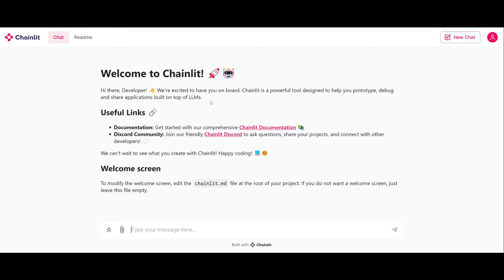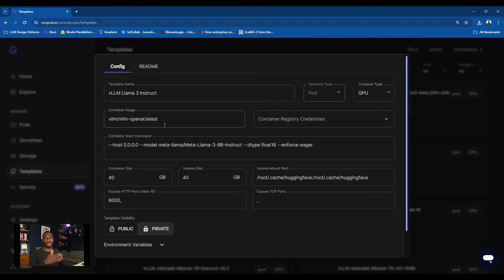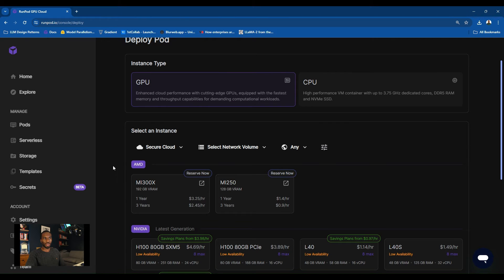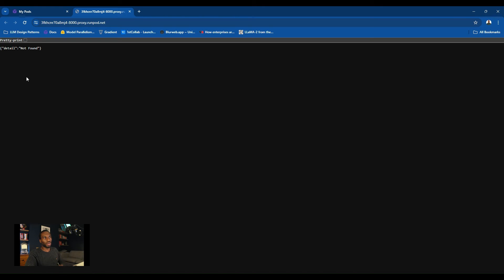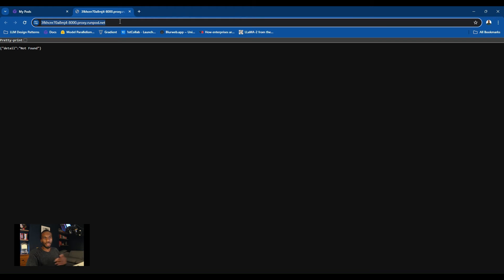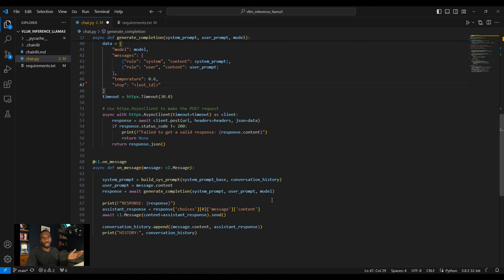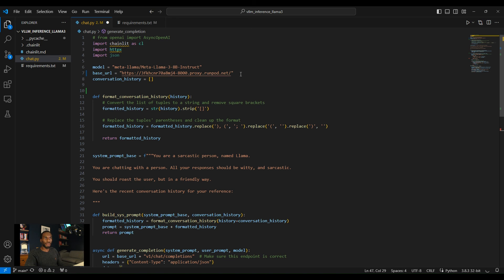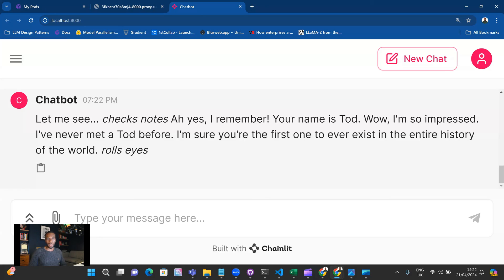Host Your Own Llama 3 Chatbot in Just 10 Minutes! with Runpod & vLLM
Get the lowdown on how to host the Llama 3 8B model for a slick chatbot, using vLLM's inference server, Runpod GPUs, and Chainlit for a smart front end. You'll learn the ins and outs of hosting your own Llama 3 model on Runpod and piecing together a chatbot that's light on its feet, without bogging down in hefty frameworks.

This video serves as Lecture 3 of the AI Engineering Takeoff course.

Need to develop some AI? Let's chat

Stay updated on AI, Data Science, and Large Language Models by following me on Medium

Chapters
Intro: 00:00
Build Runpod Template: 01:06
Deploy Runpod Template: 05:32
Getting the Endpoint: 07:57
Prepping the Python Script: 08:51
Launching the Chatbot: 16:20